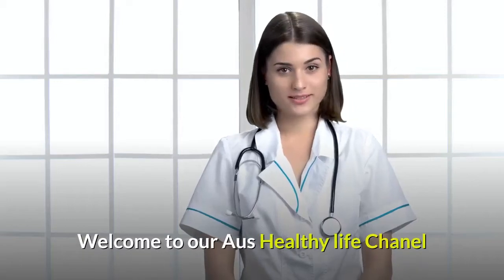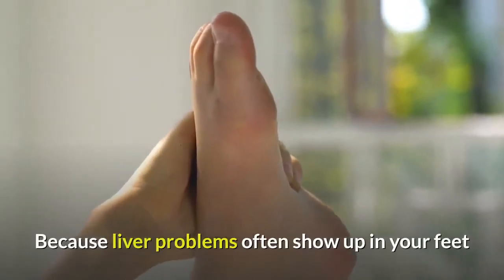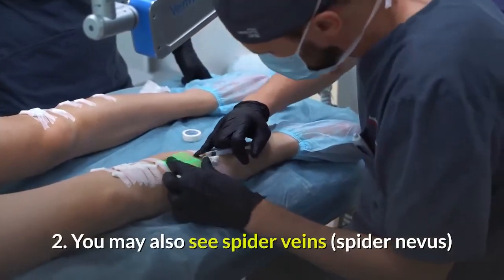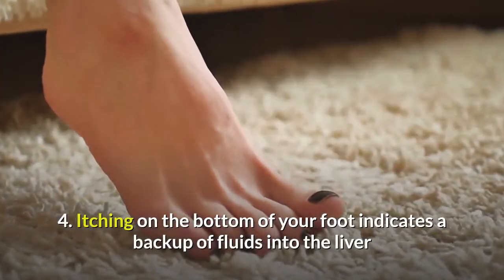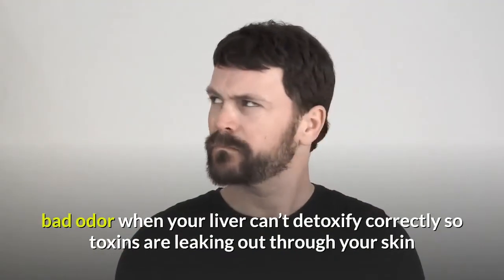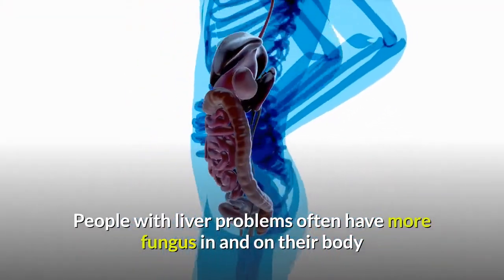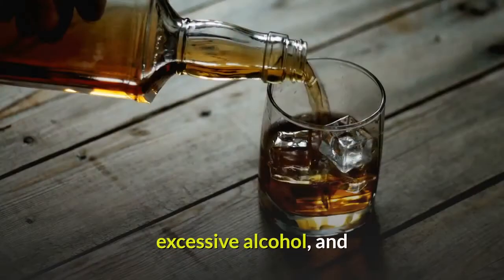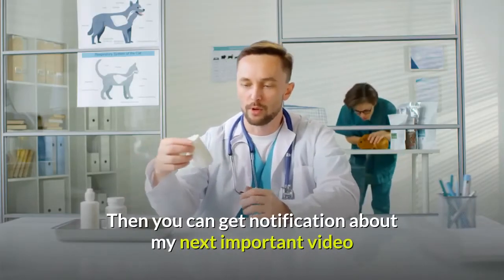9 Things Your Feet Can Tell You About Your Liver Problems -based on science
Welcome to our Aus Healthy life Chanel
I am going to talk about 9 Things Your Feet Can Tell You About Your Liver Problems based on science which we will get you know in this video Before we start if you are new to this channel please subscribe and press the notification bell receive all our new important video Did you know you can spot liver problems in your feet?
Because liver problems often show up in your feet, I explain the signs and symptoms to look for. For a full diagnosis of liver disease, please see your doctor.